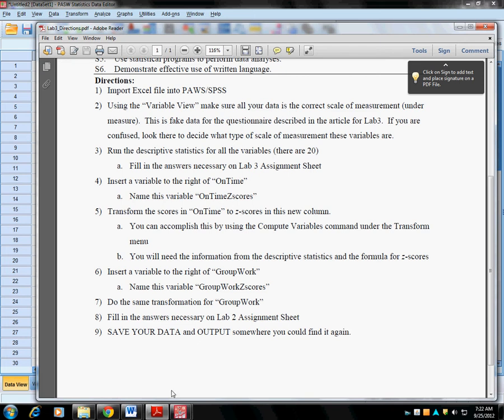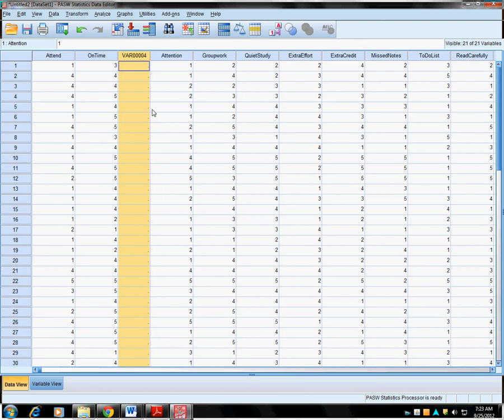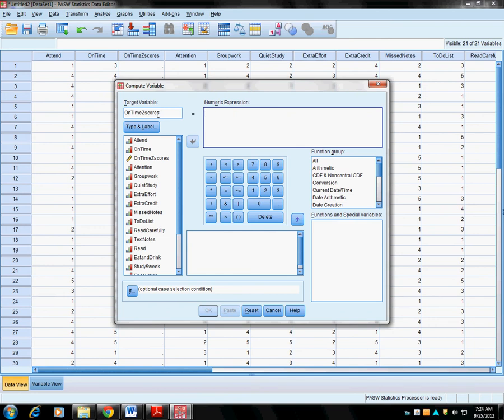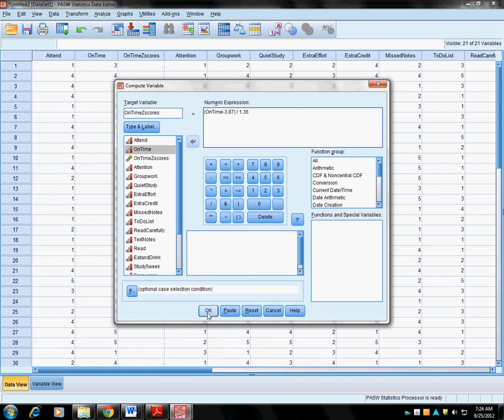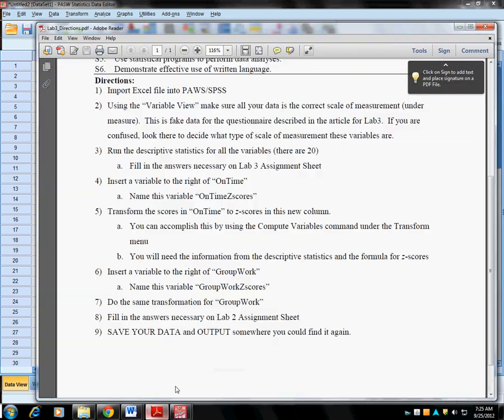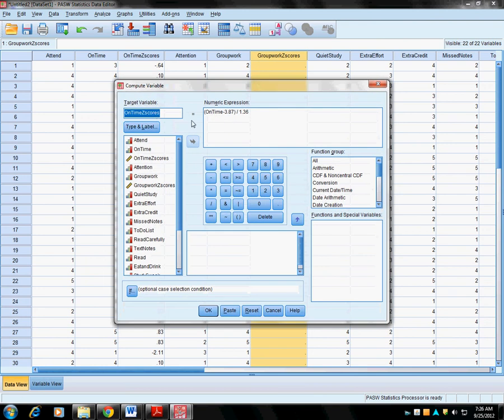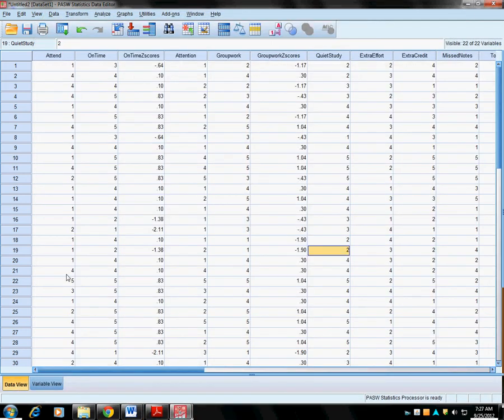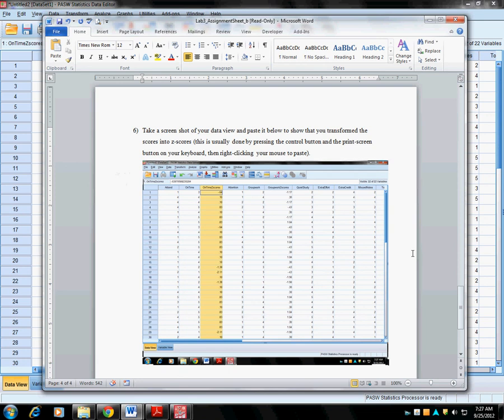Older SPSS Videos - Lab3 help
This is a video to help PSYC 3301 students with Lab #3.

I know it sounds like I'm whispering.  It is because I am trying to polite in a shared office space.